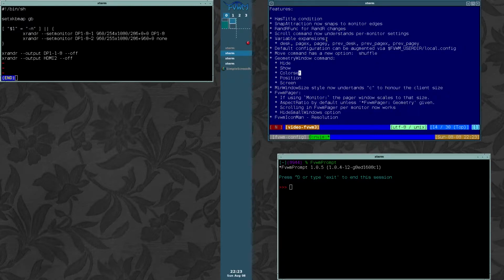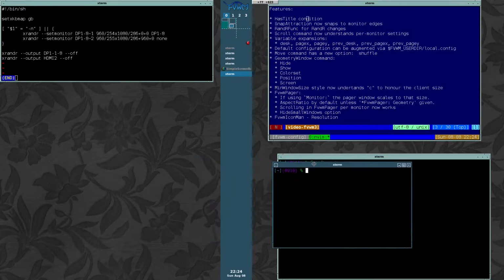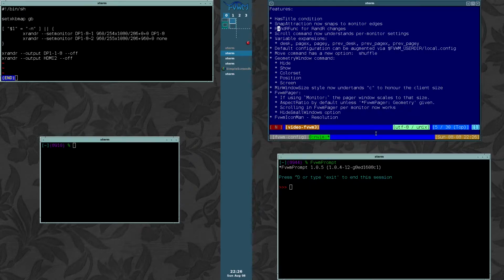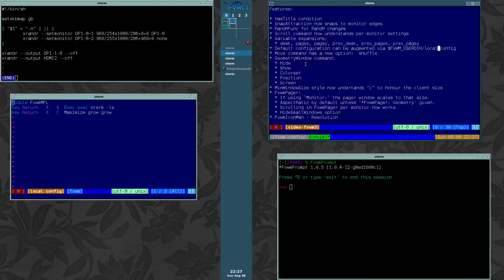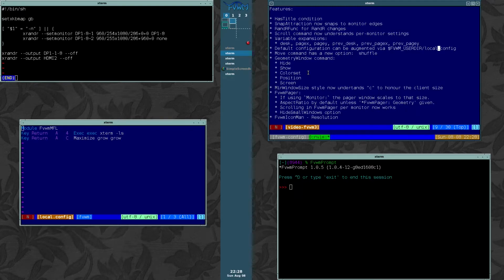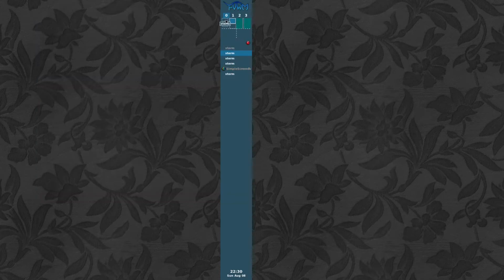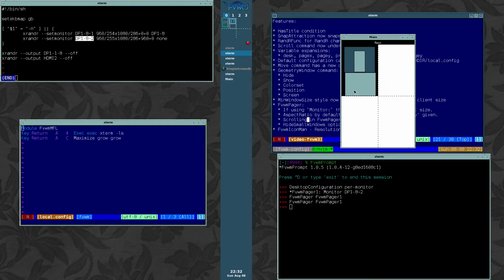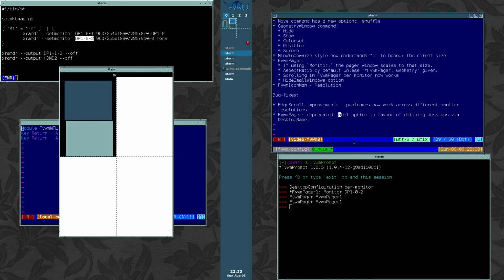[7]: What's in the 1.0.4 release?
In this video I highlight some of the key features/bug-fixes in the 1.0.4 release of fvwm3.